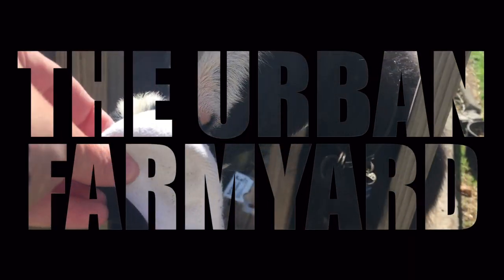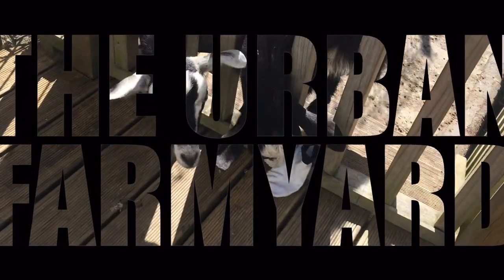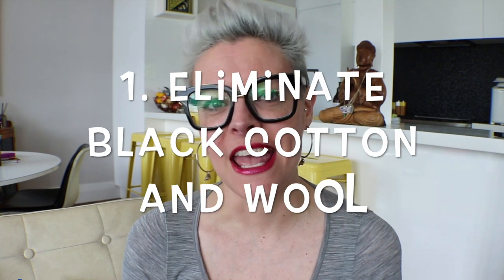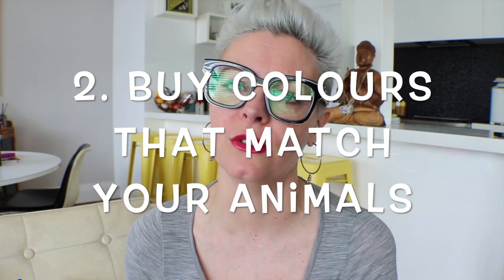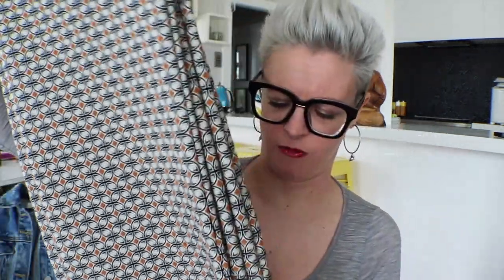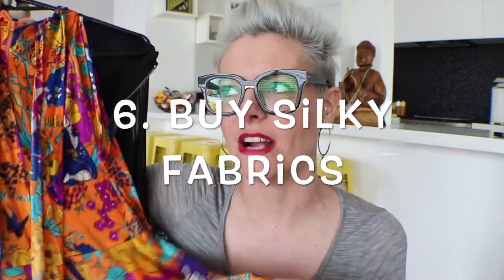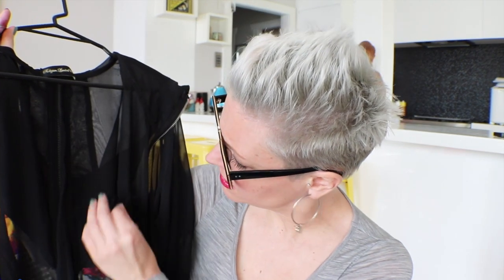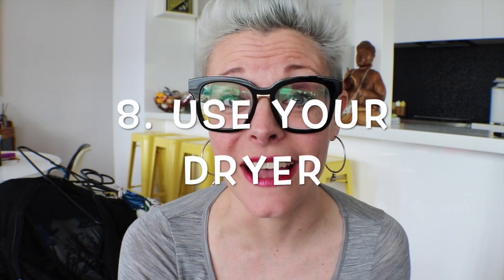Episode 63: Choosing Pet Friendly Clothes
If you have a lot of pets, choosing clothing that doesn't become covered in pet fur can be challenging.  In today's video I'm showing you how I've built a pet-friendly wardrobe.  Enjoy.